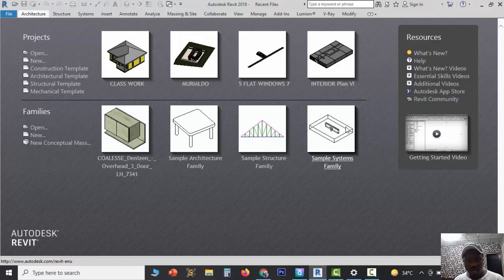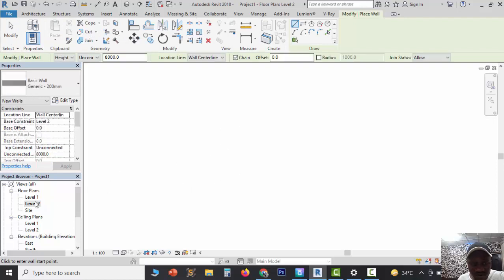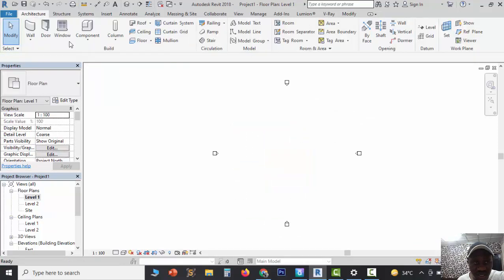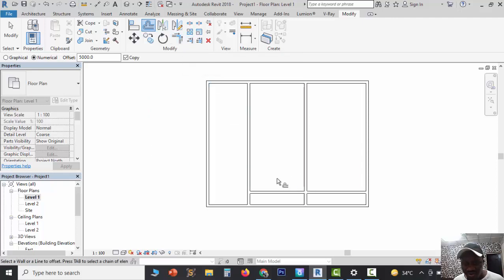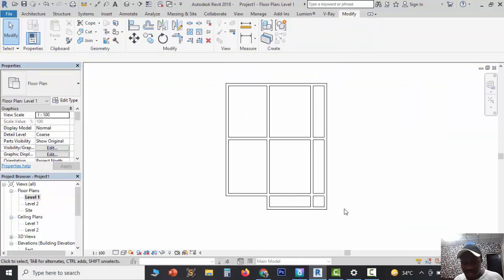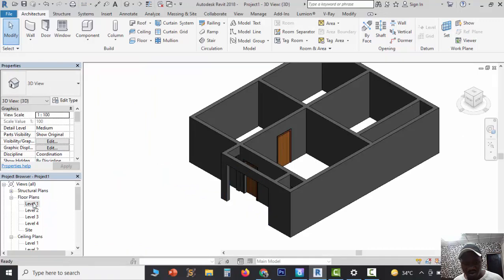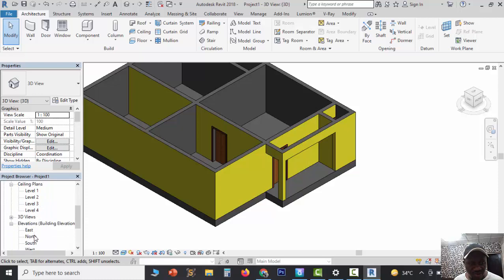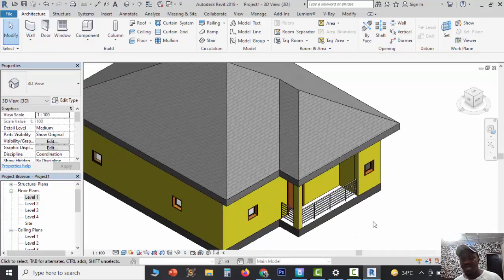HOW TO USE REVIT IN 20 MINUTES INTRODUCTION TO REVIT / FUNDAMENTALS OF REVIT ARCHITECTURE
HOW TO USE REVIT IN 20 MINUTES INTRODUCTION TO REVIT / FUNDAMENTALS OF REVIT ARCHITECTURE. UNDERSTAND THE BASICS OF REVIT IN JUST 20 MINUTES. IF YOU NEED THE FULL TRAINING CHAT ME UP